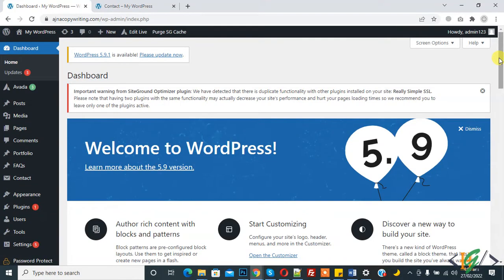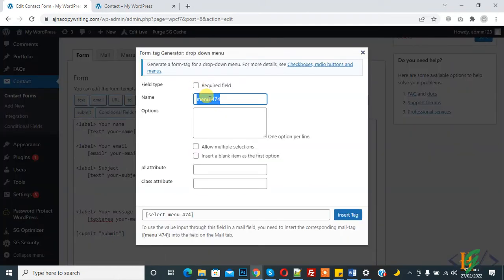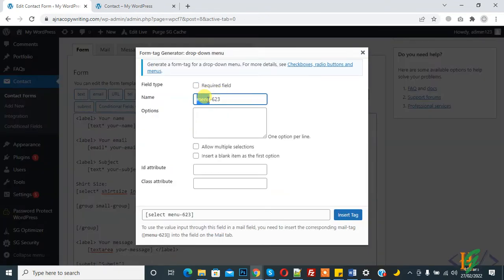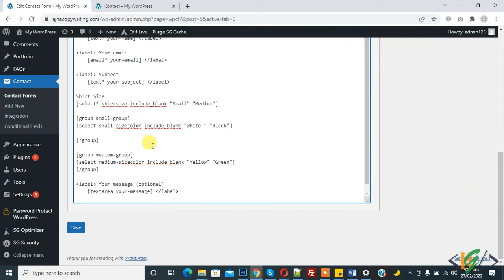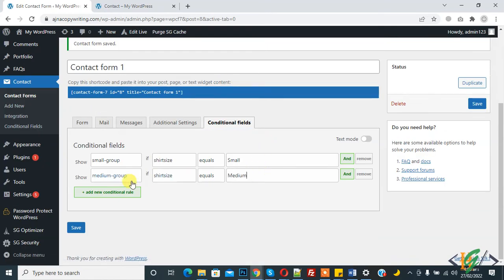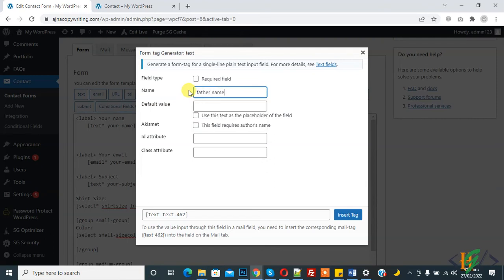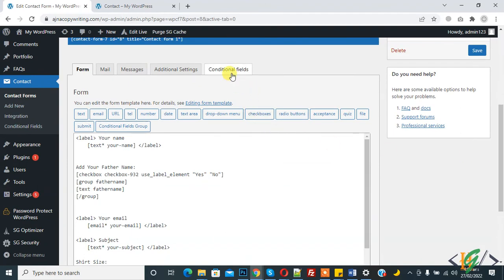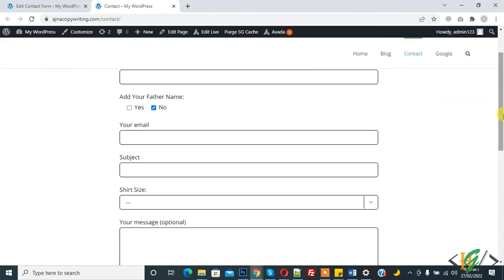Contact Form 7 Conditional Fields Tutorial | How to Setup CF7 Conditional Logic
In this wordpress contact form 7 tutorial you will how to setup/create/add conditional fields in contact form 7 by using plugin in wordpress website.